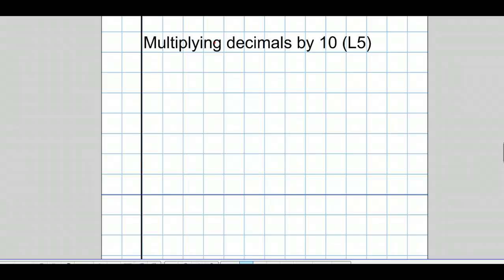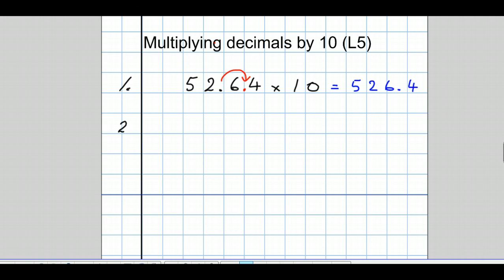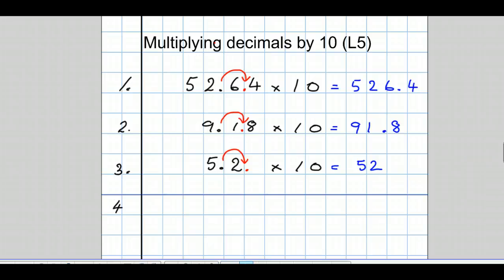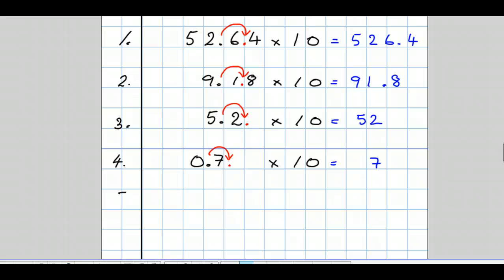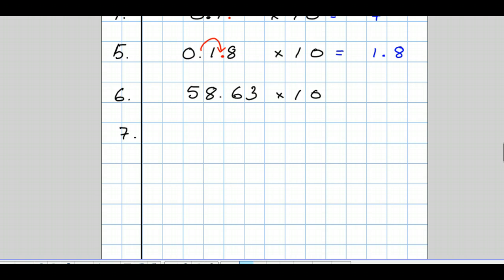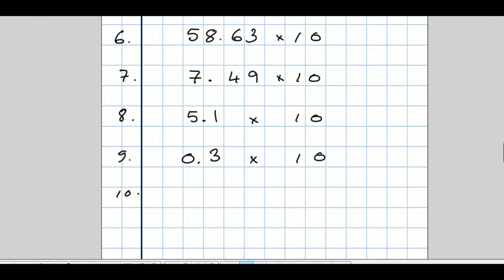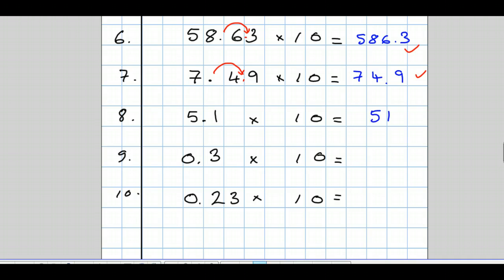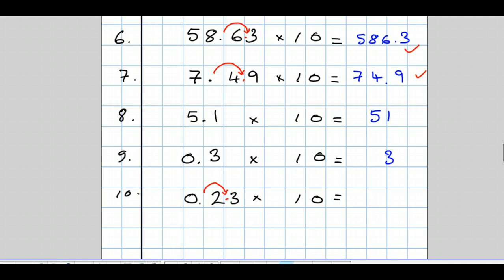Multiplying decimals by 10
Mutliplying decimals by 10